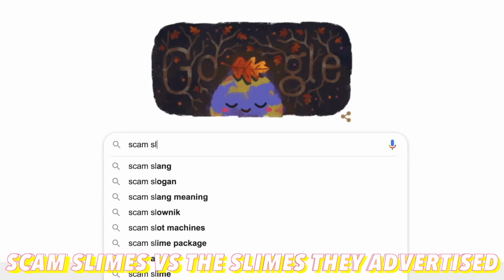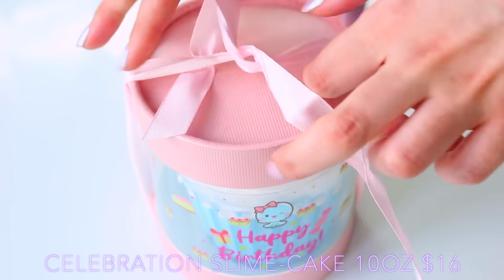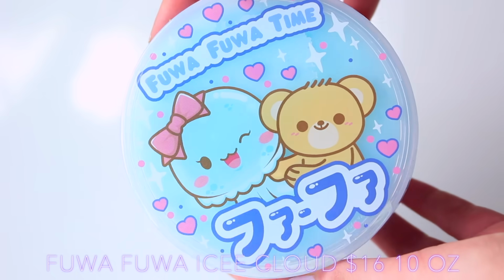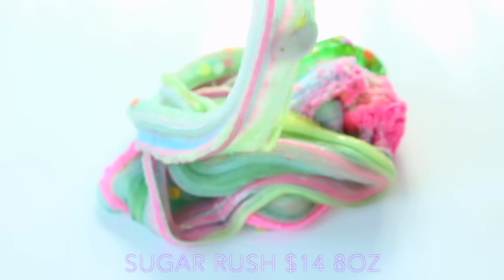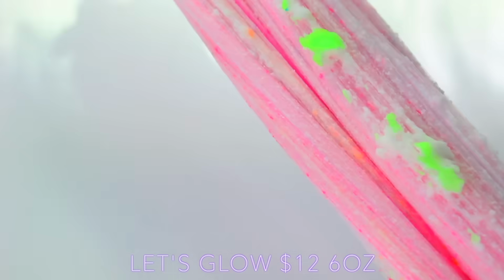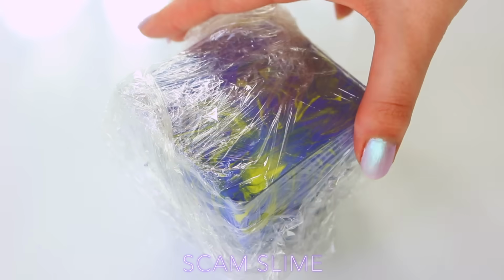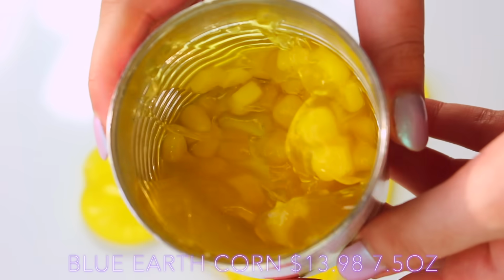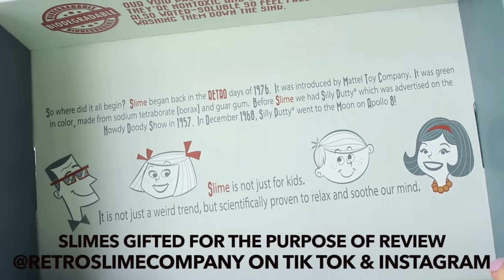*I Got Scammed* Buying the Worst Rated Scam Slimes And Comparing It to What It Advertised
I got scammed, i prepared myself for this as I ordered the worst rated scam slimes and so i bough the genuinely amazing products they advertised to compare them!
@ScentedSlimeByAmy on instagram/@Scentedslime on tik tok
 *CODE TALISA20 FOR 20% ON WEBSITE*
@RetroSlimeCompany on tik tok and instagram
most slimes in this review, from genuine shops, were gifted slimes.

♥ WHERE ELSE TO FIND ME:
Slime Instagram: @Talisa.Tossell
Non Slime Instagram: @TalisaTossellOfficial

All videos are often colour adjusted, please bare this in mind if buying any products shown in this video.
All videos on this channel are made purely for entertainment and are not intended to influence people.